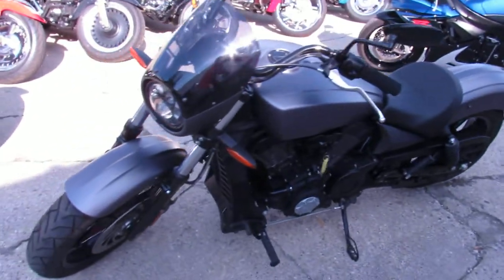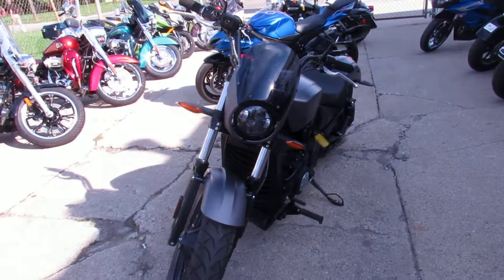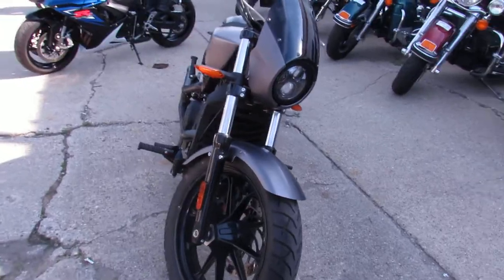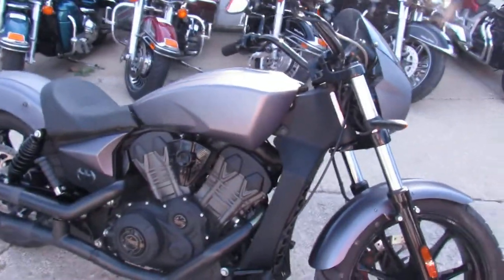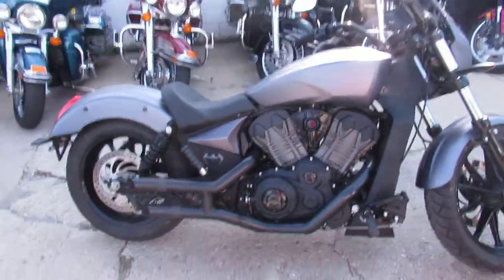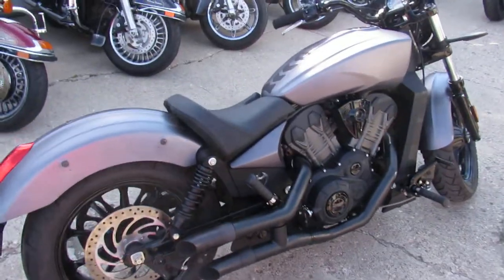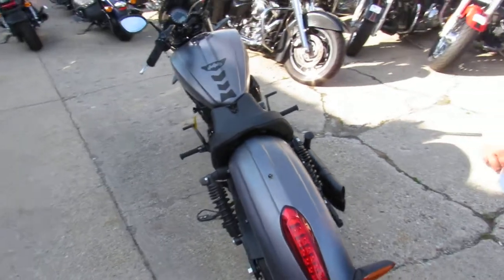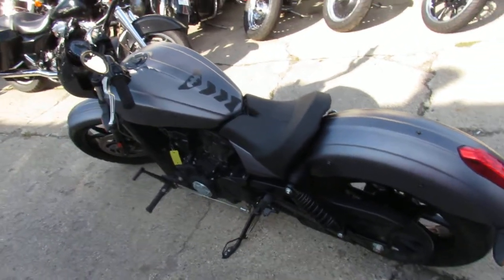2017 Victory Octane for sale in Michigan U4249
2017 Victory Octane for sale in Michigan